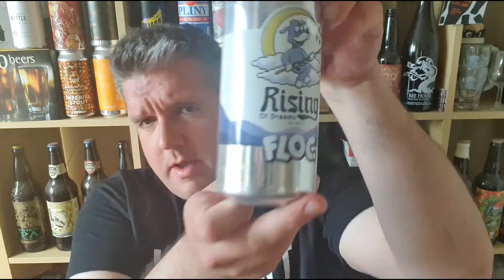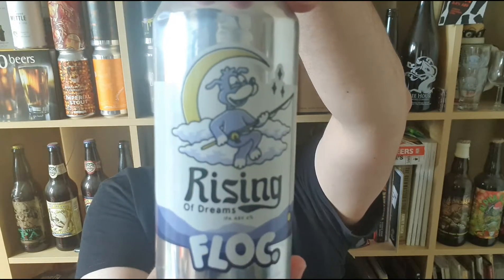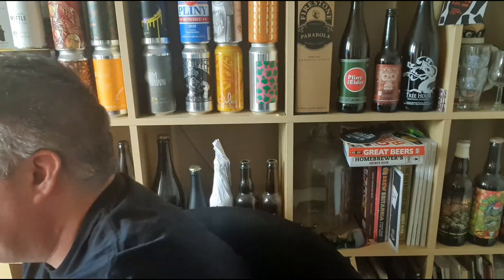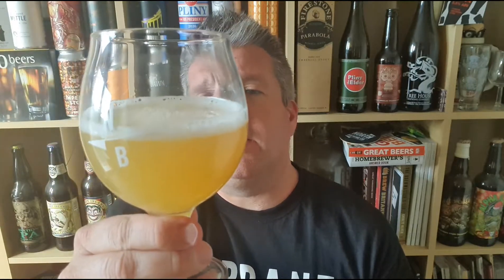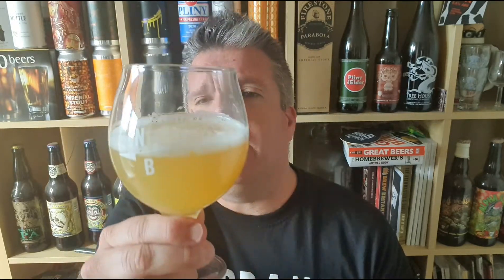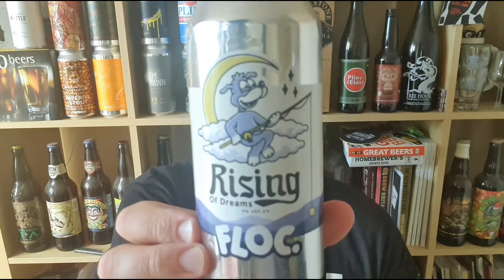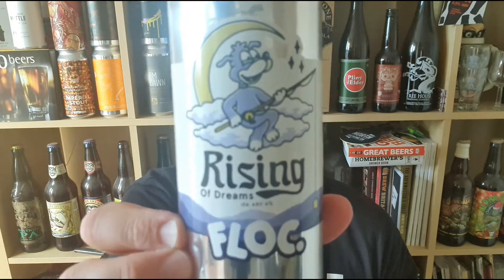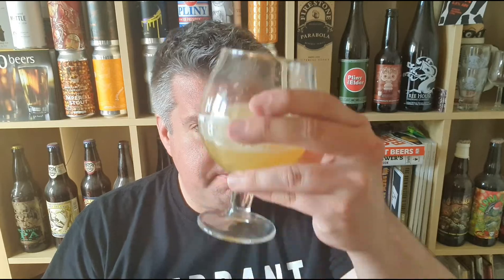Floc - Raising of Dreams (IPA) - HopZine Beer Review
Thanks for joining me for another video beer review. This time I'll be drinking a can of Floc's Raising of Dreams IPA.